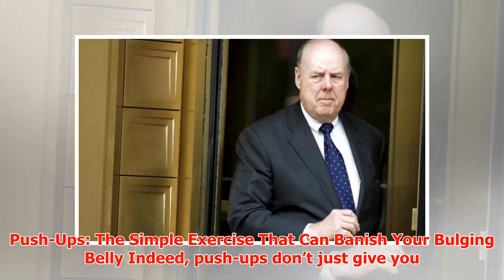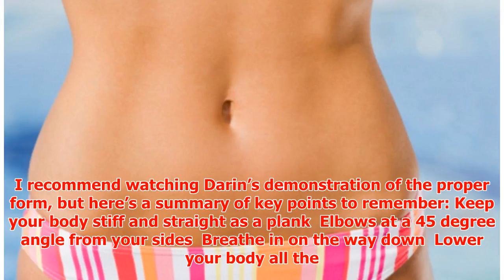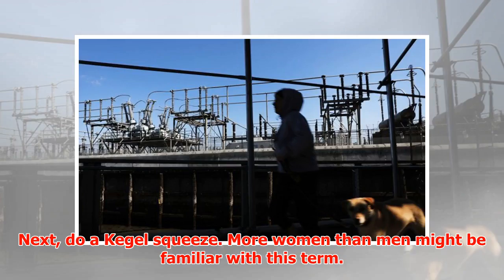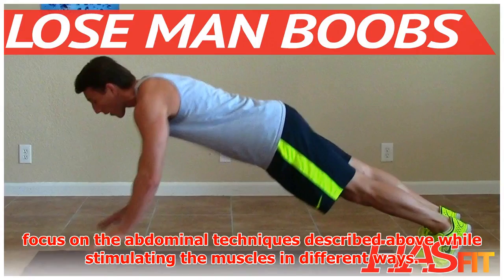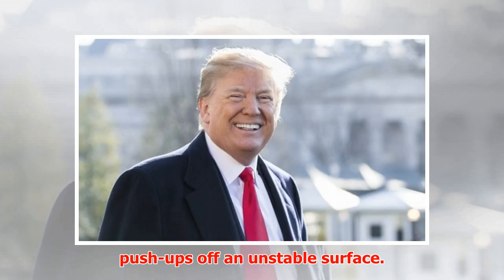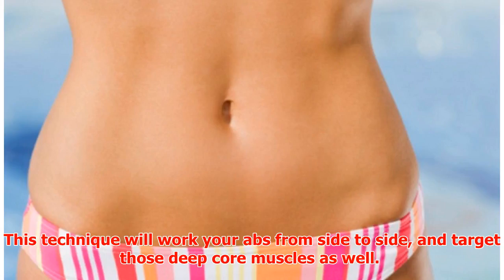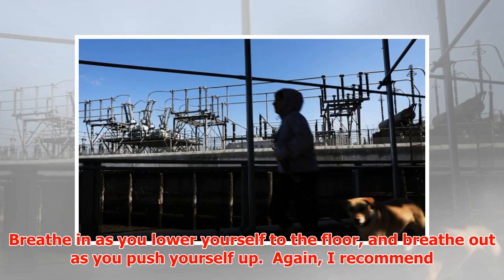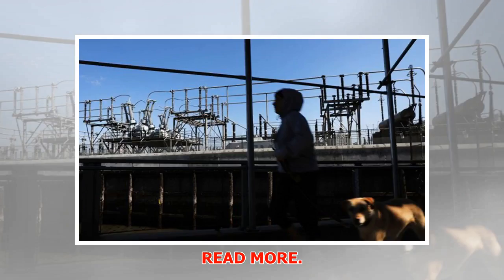Push-Ups: The Simple Exercise That Can Banish Your Bulging Belly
► Push-Ups: The Simple Exercise That Can Banish Your Bulging Belly Indeed, push-ups don’t just give yo...
► Photo & Content Source :
► NBA Topic Channel dedicated to sharing the latest news around the world.